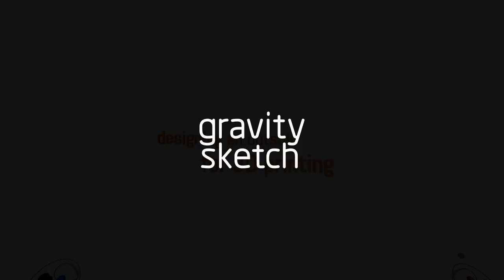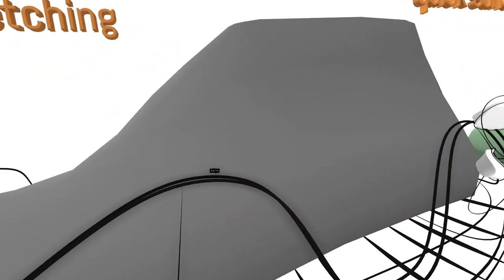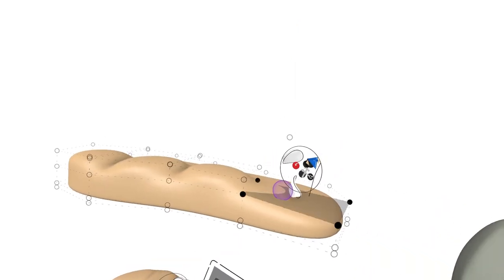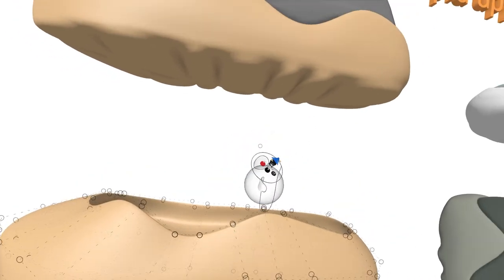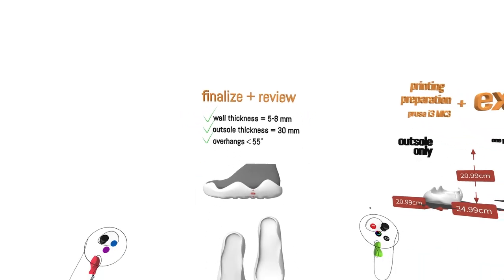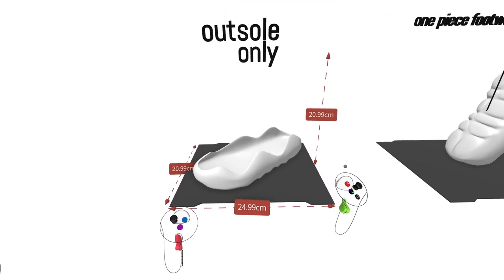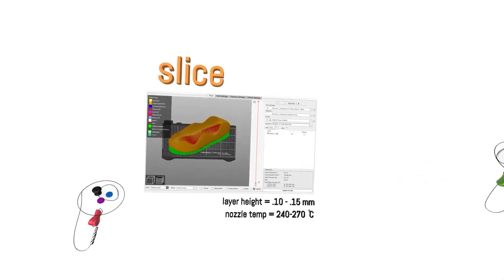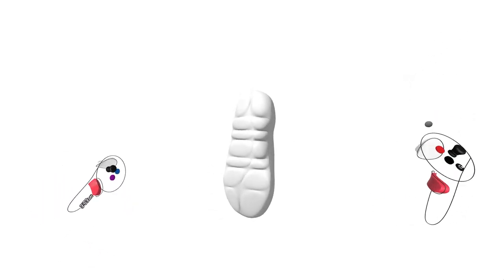Gravity Sketch files for 3D Printing - Workflow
In this video, Cullan Kerner shows you how you can prepare your models in Gravity Sketch for 3D printing and opening them in your slicer.